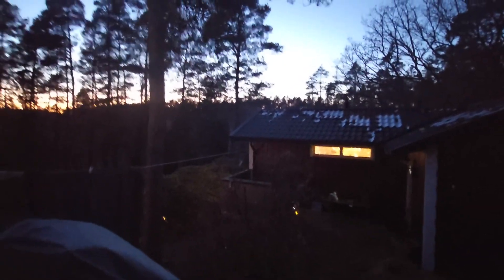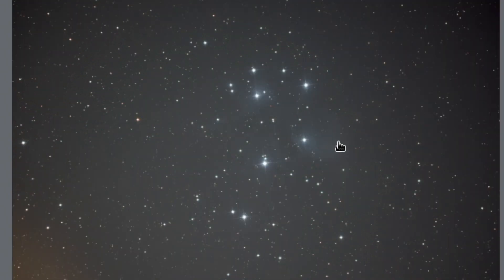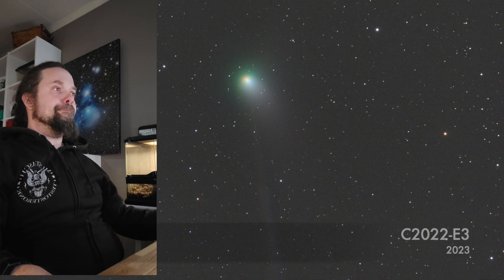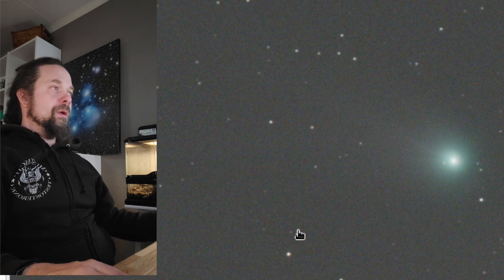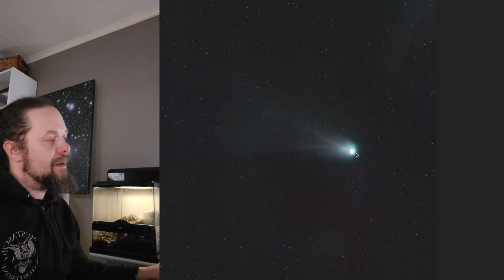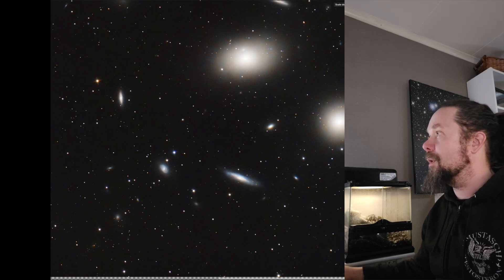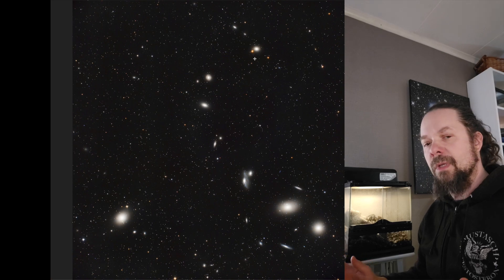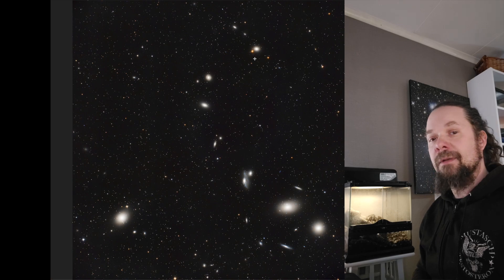The "Hyperdrive" F/2.8 on Pons-Brooks Comet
The first 2-3 days have been amazing! I just had to change it up a bit and test something that I need to get comfortable with at some point:
Comets! They are moving. In relation to the rest of the sky background, they are moving fast.
It makes things a bit tricky. They are dynamic with eruptions and activity that changes not only the tail, but also the core. They move through the sky and can be framed with other targets if one is lucky. There are much to work on here. Planning and technique to work get nailed.
Maybe I learn the trade of a comet hunter in some distant future.

This time it was just a target of opportunity to test the camera and system without filter.
A quick look at the Pleiades with and without the filter gave a clear image of what is lost. Both signal and noise.

The target to kick off the evening was Pons-Brooks comet. Tonight it was just by the Andromeda constellation, but too far from M31 to get it frame. I managed to grab a bunch of 10s and 30s frames between the trees.

Since I had tested the system without the filter, I thought I’d use that to finalize the evening on something best done without a filter: Galaxies!
The best, uninterrupted sky is to the south, where only galaxies is of real interest at this time of year. Perfect!
I know just the patch of galaxies to start out with. The Markarian’s chain!
300s exposure while yours truly got some shut eye! It’s an awesome target. Just wish I did a better job on those flats, but still result was better than the Comet.

0:00 – 0:16 Intro
0:17 – 0:57 Uncovering the rig!
0:58 – 2:22 Pleiades with and without filter
2:23 – 2:51 Comet hunting!
2:52 – 3:44 10s exposures! Lots of them, but will it be enough?
3:45 – 4:21 30s exposures! More details?
4:22 – 5:58 Results! Images!
5:59 – 7:44 Surprise target! Markarian’s chain!
7:45 – 9:22 Praising the Hyperdrive F/2.8!
9:23 – 9:57 The end